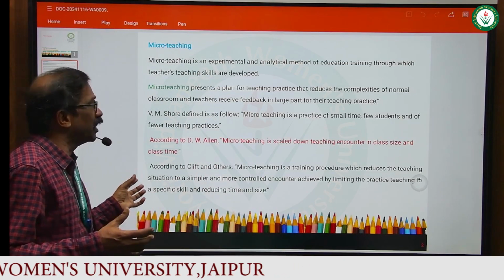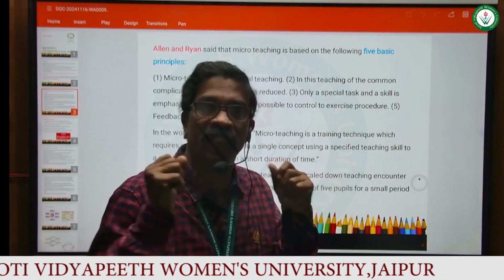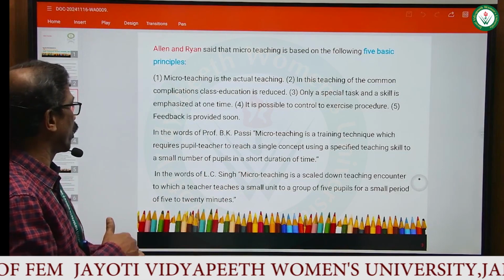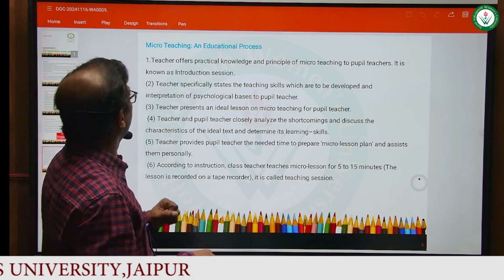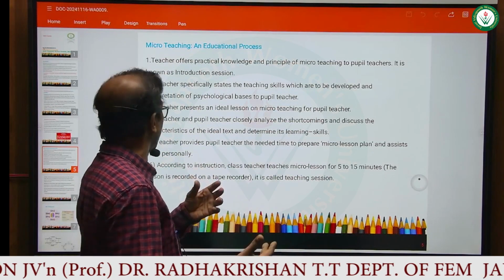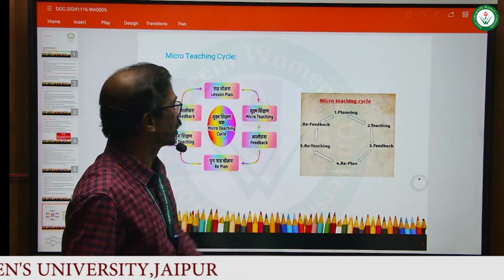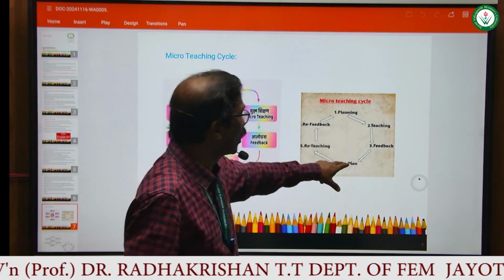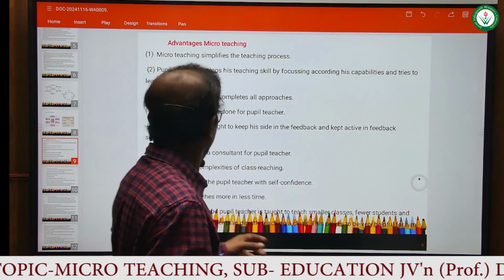JV Virtual Study -TOPIC-MICRO TEACHING, SUB- EDUCATION JV'n (Prof.) DR.RADHAKRISHAN T.T DEPT.OF FEM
TOPIC-MICRO TEACHING, SUB- EDUCATION JV'n (Prof.) DR. RADHAKRISHAN T.T DEPT. OF FEM  JAYOTI VIDYAPEETH WOMEN'S UNIVERSITY,JAIPUR